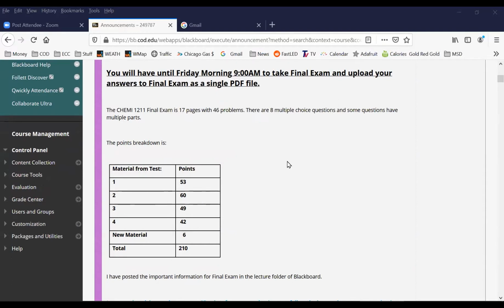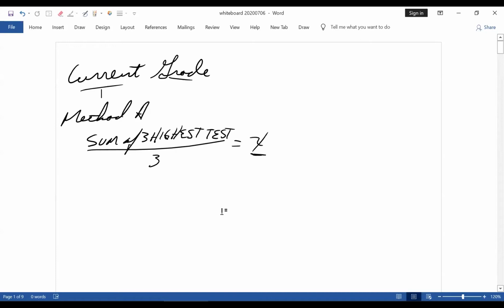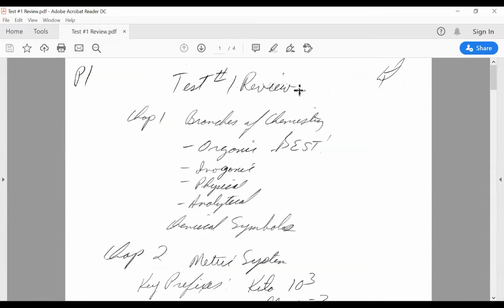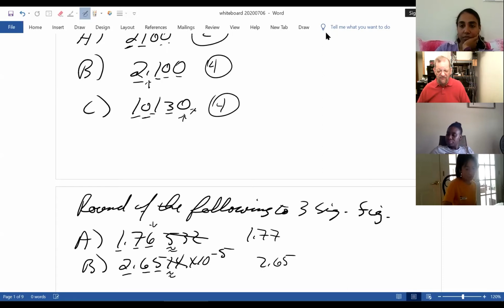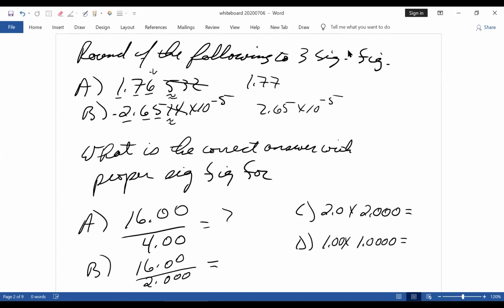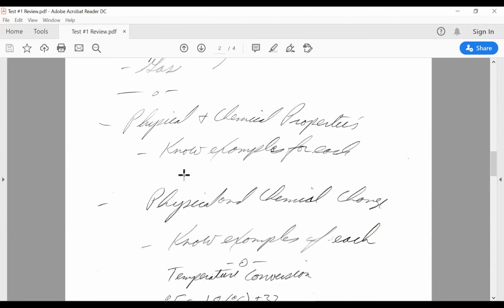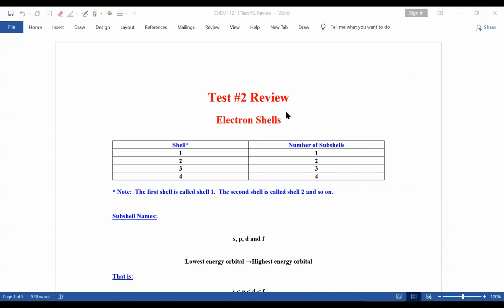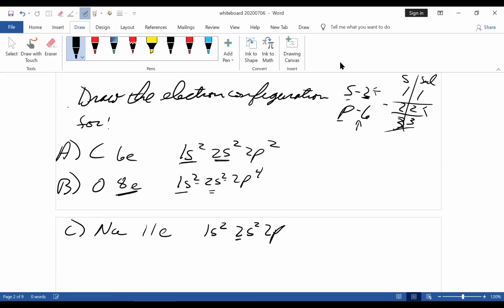20200720 CHEMI 1211 Zoom Meeting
Date: 20200720
Topics: Final Exam point discussion.  Start of semester review – Test #1 material review and start of test #2 review.  NOTE:  Test #4 answers coverage was removed from this video.